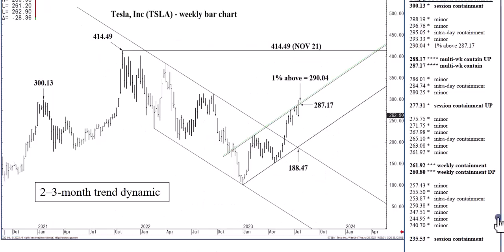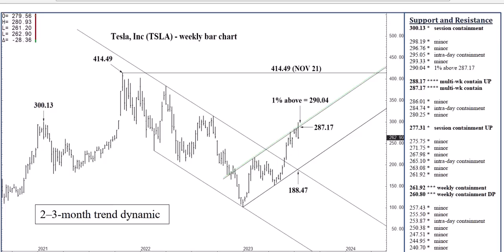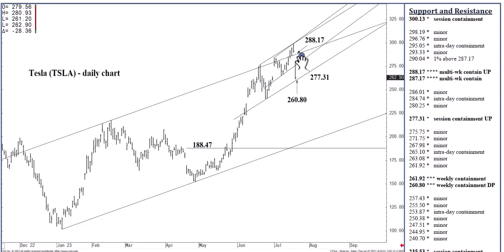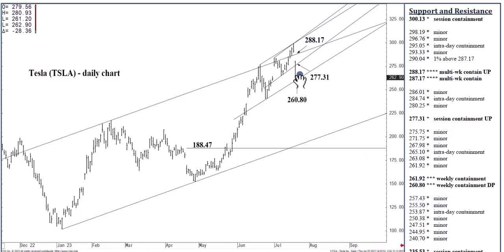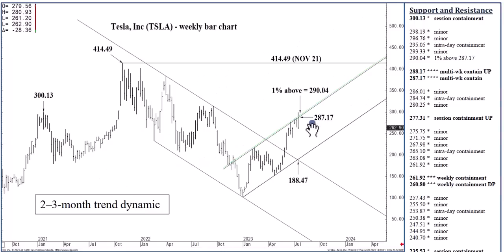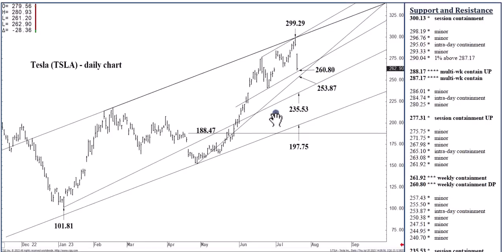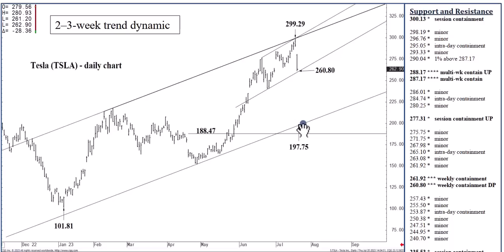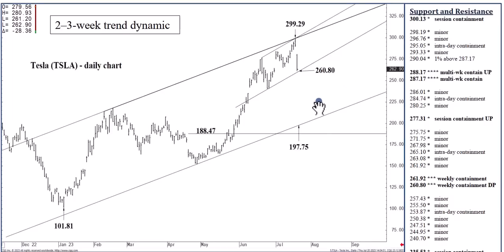Tesla Stock Price Analysis | Key Levels and Signals for Friday, July 21st, 2023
In this video, we bring you technical stock analysis for Tesla. We hope to bring you directional clarity for Tesla stock based on the important price support and resistance levels for Friday, July 21st, 2023.